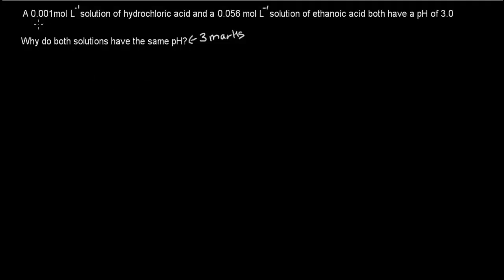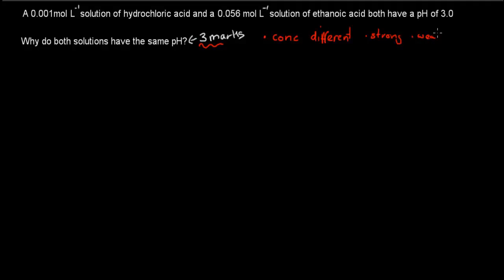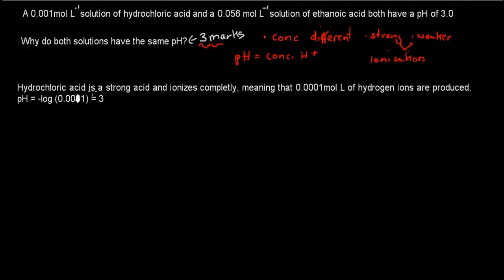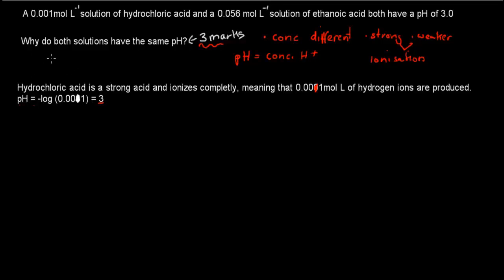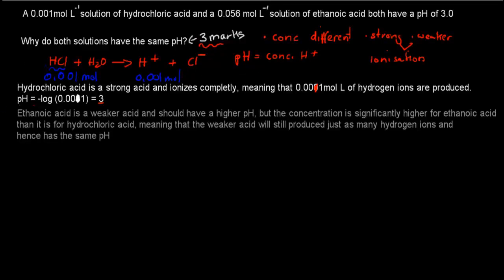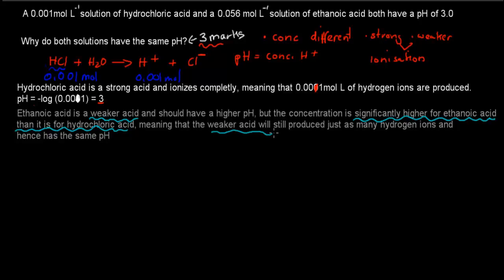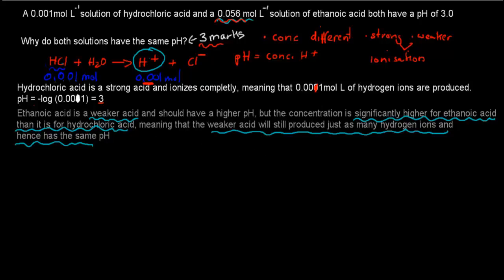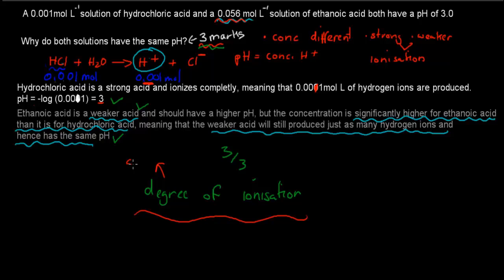Q5. HSC question (acids and ph scale chapter)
bj